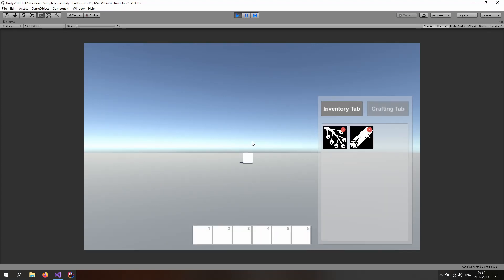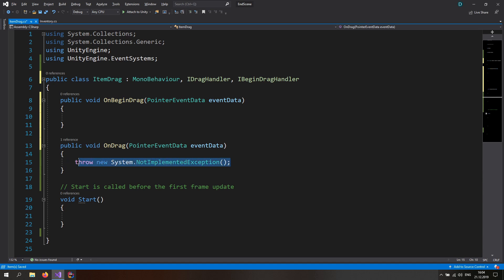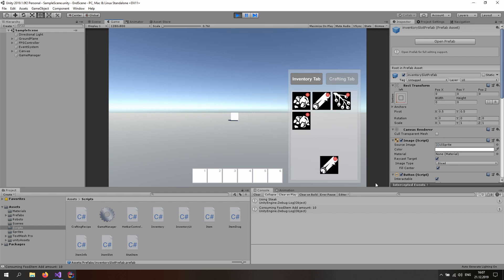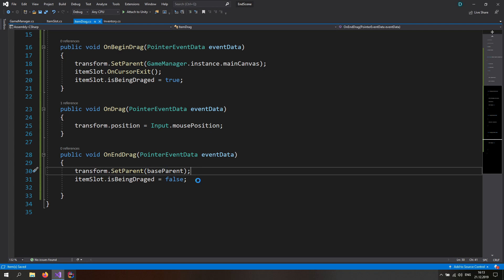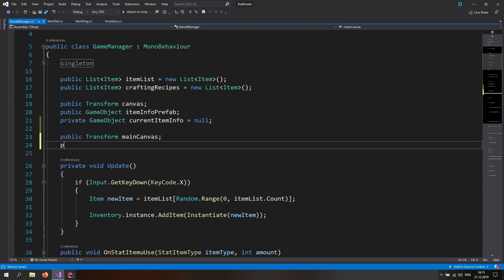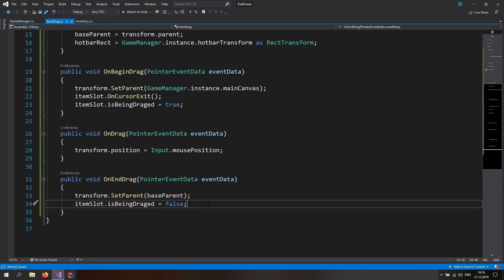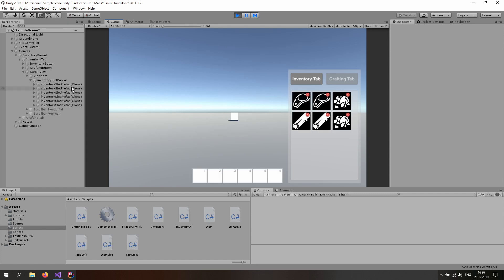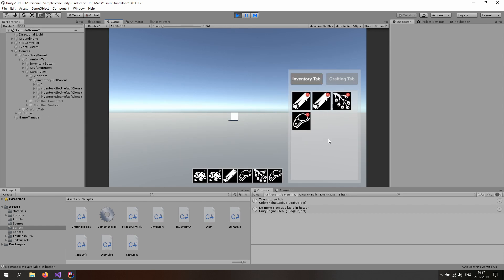Unity Drag and Drop Inventory System Part1 | Crafting & Inventory System Series #7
We are going to use Interfaces provided by unity to make a simple and effective Drag and Drop Inventory System  for unity.
We are going to use the unity IDragHandler, IEndDragHandler and IBeginDragHandler interfaces to implement the drag efect of the selected item.